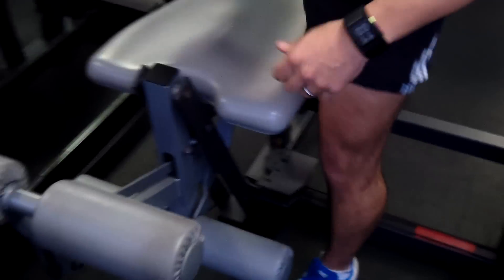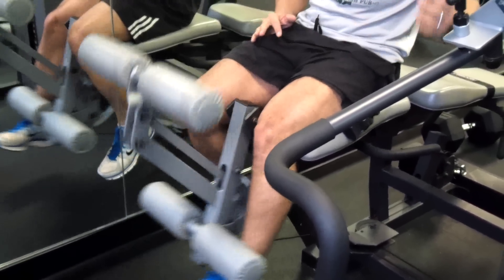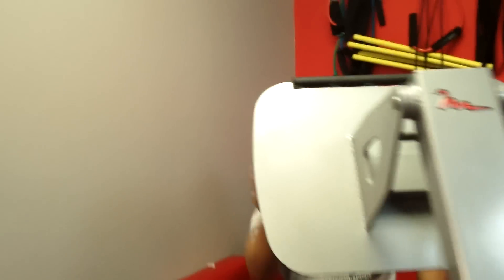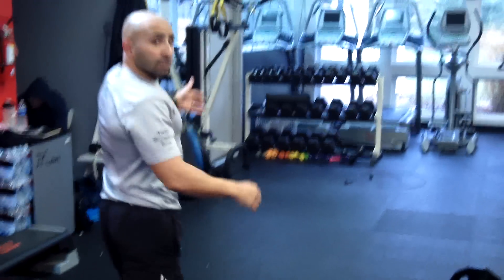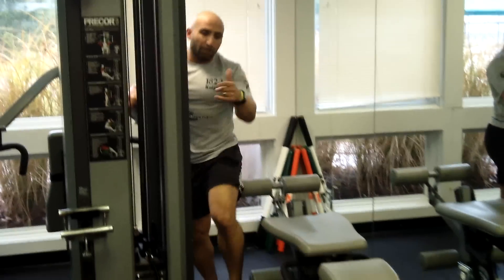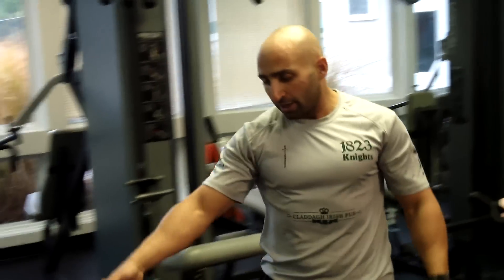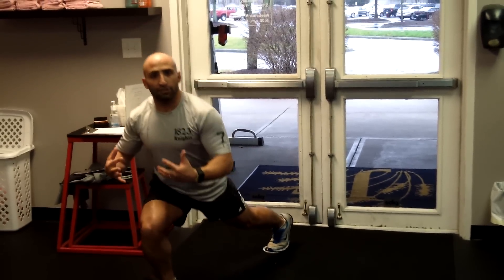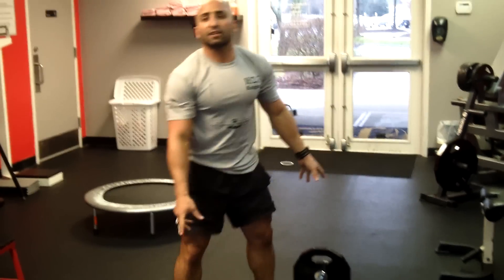1823 Sevenstrainer - Paul Holmes - High Reps Legs - Endurance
Power and Endurance , High Energy Leg and cardio workout. Great for conditioning for Sevens Rugby - 1823 sevenstrainer